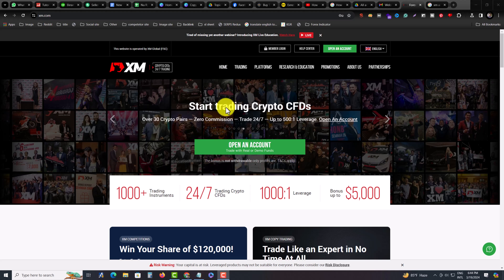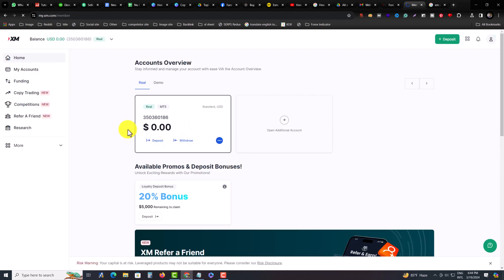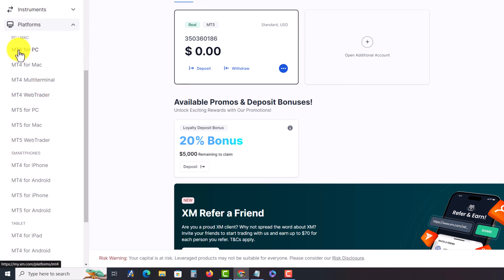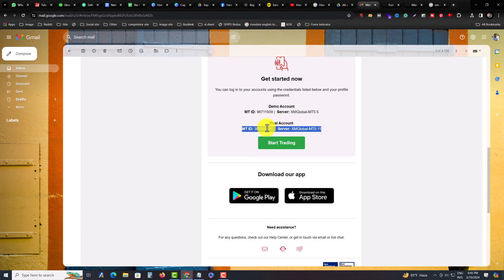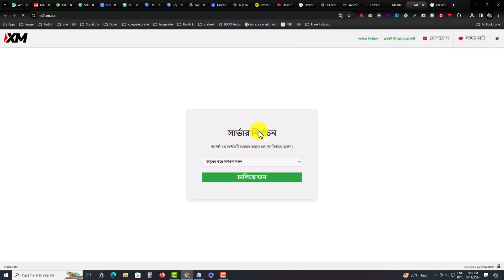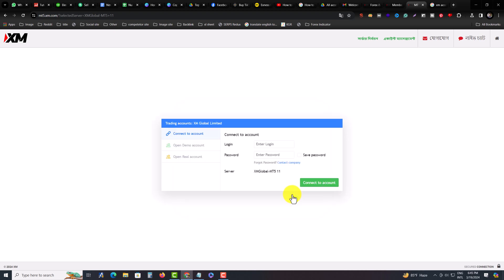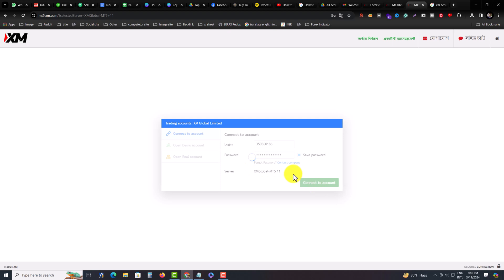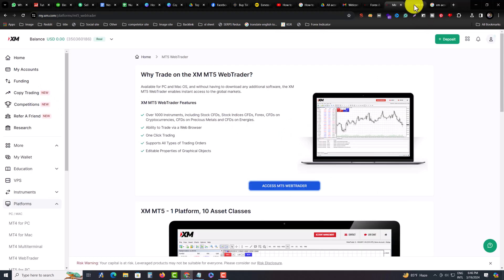How to log in xm webtrader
In this short video, i will show how you can easily log in Webtrader from your XM profile, and you can log into web trade platform for your PC, mobile or pad.